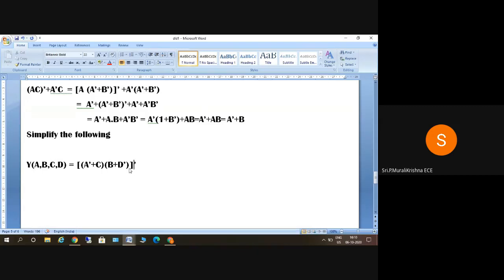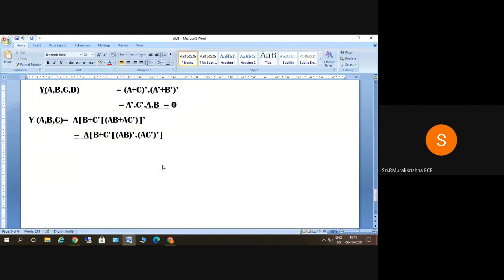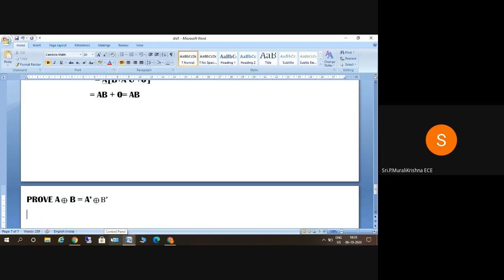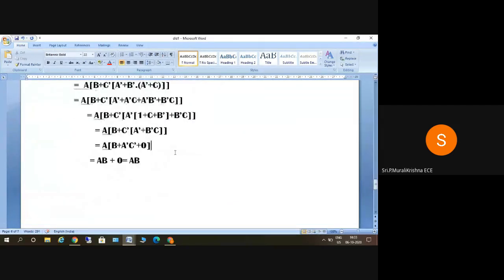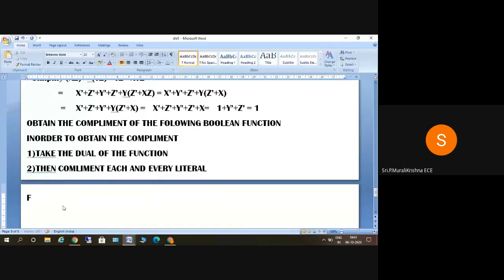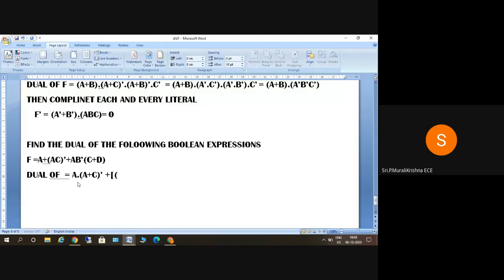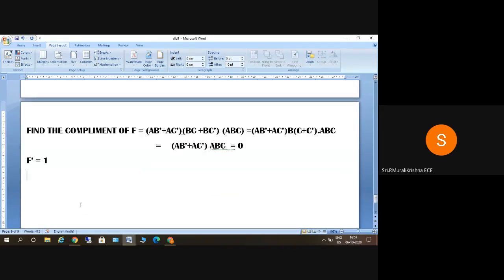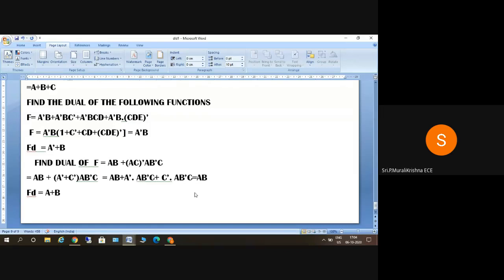DLD PROBLEMS LAWS